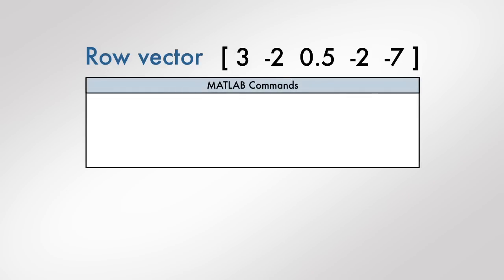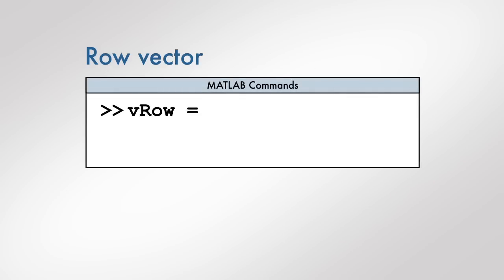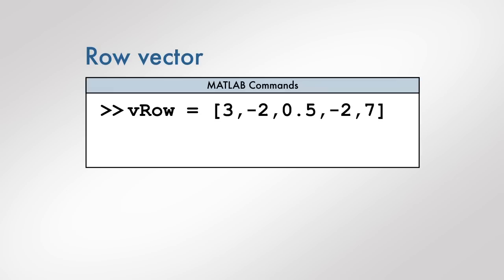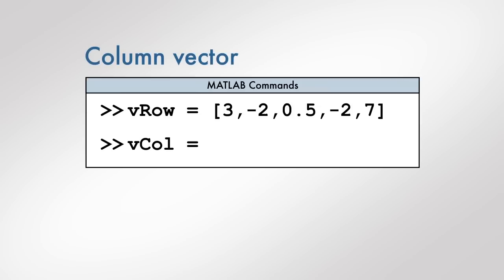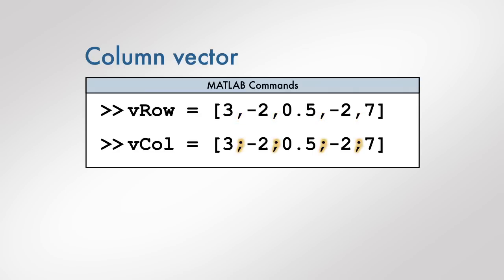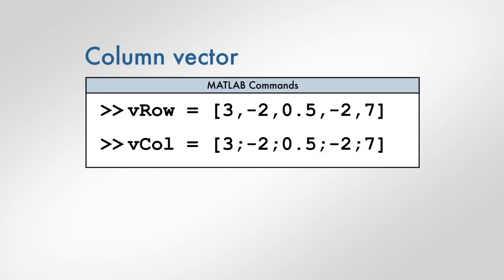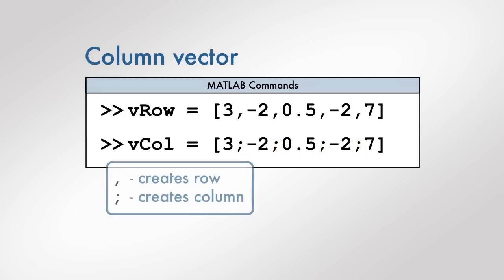Creating Vectors via Concatenation [Machine Learning]